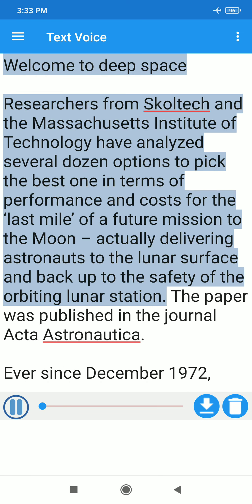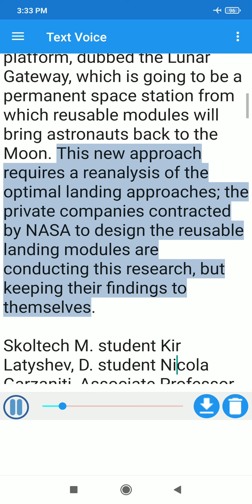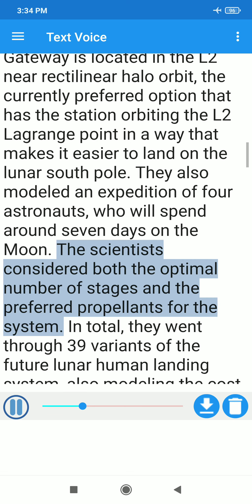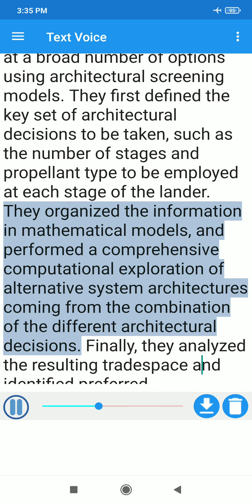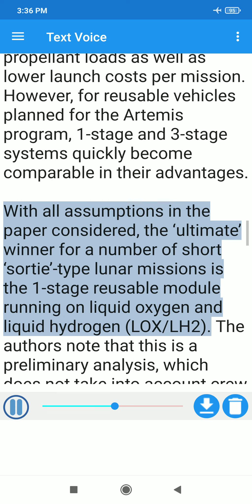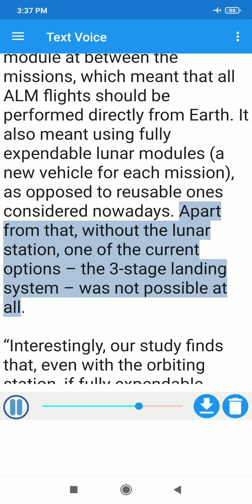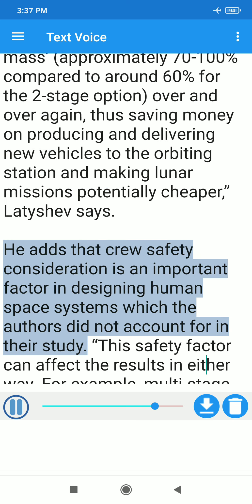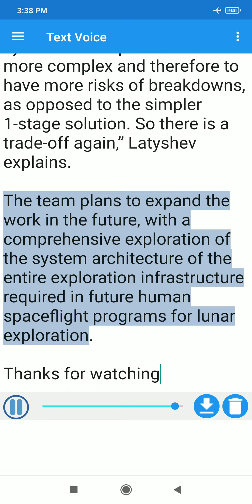Landing Human System | Deep Space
Human Landing System Tech for Landing Moon